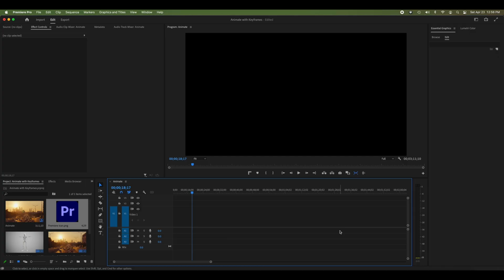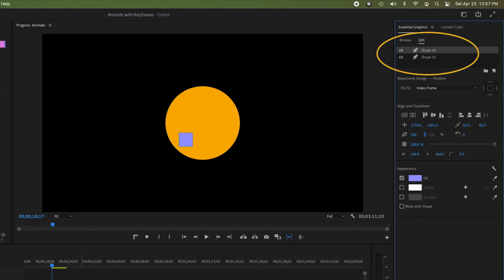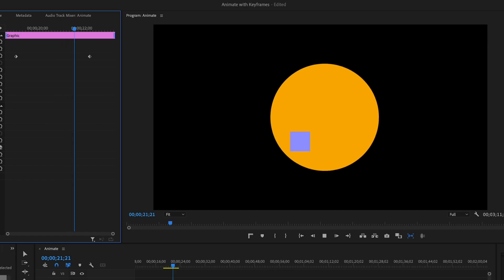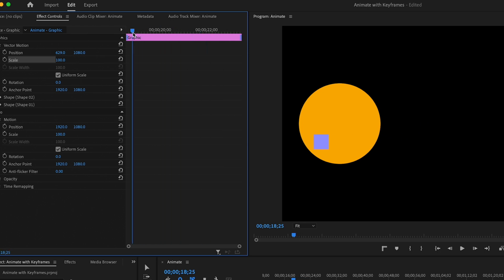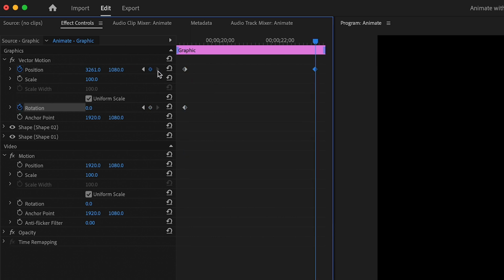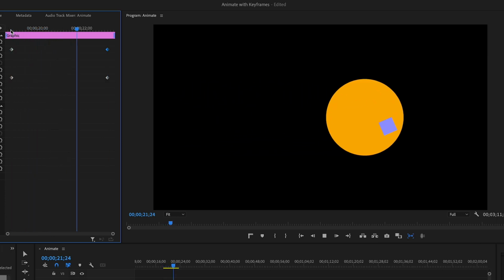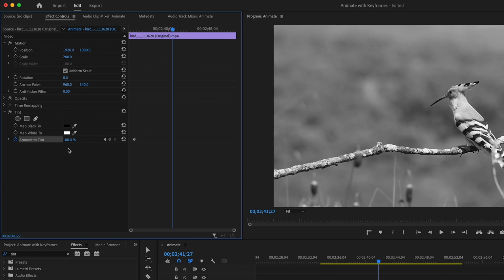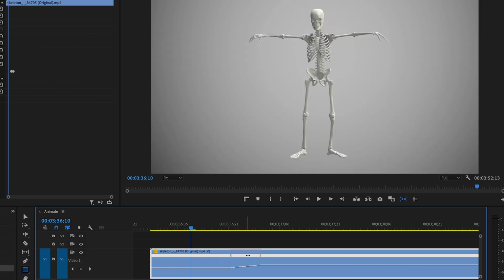Animating in Premiere Pro Using Keyframes - Step-by-Step Tutorial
This is a beginner tutorial into keyframe animation for Premiere Pro

Bittle MCOM is an educational channel that covers the use of audio and video editing.  From beginner usage to advanced understanding of Adobe Audition and Adobe Premiere Pro.  Along with basic understanding of industry terminology.